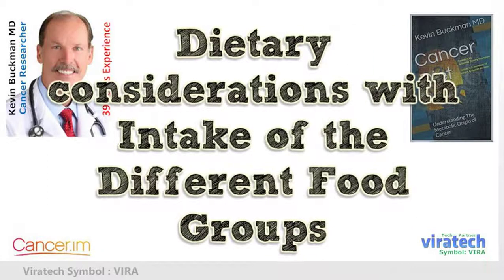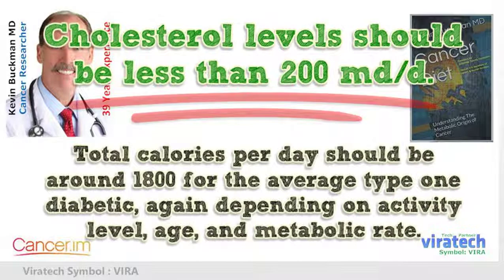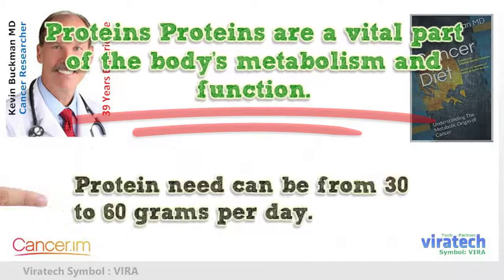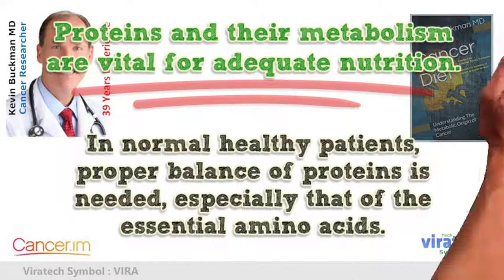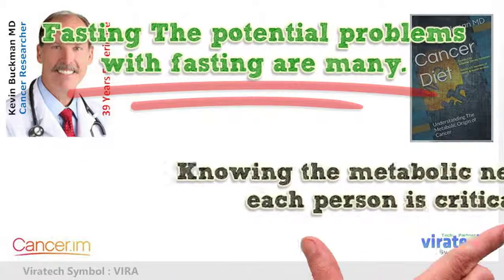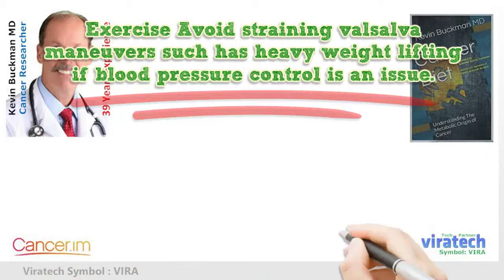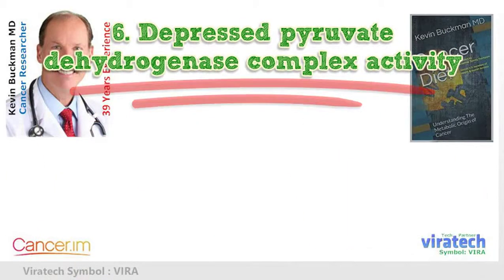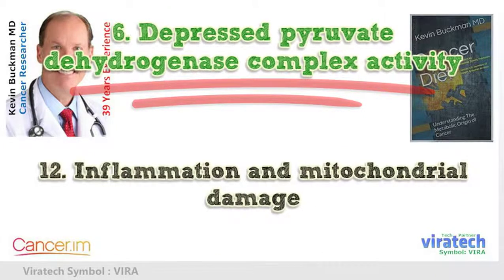Dietary considerations with Intake of the Different Food Groups